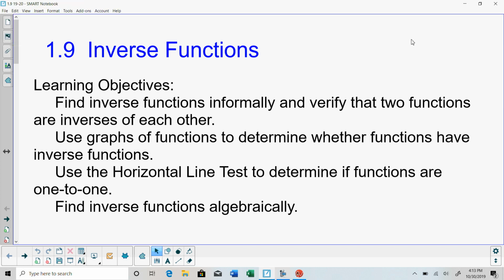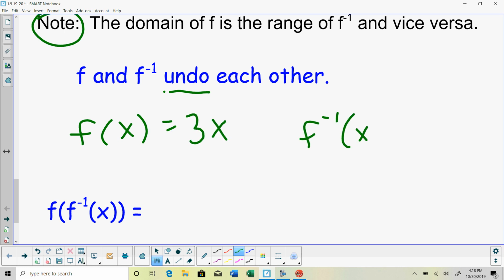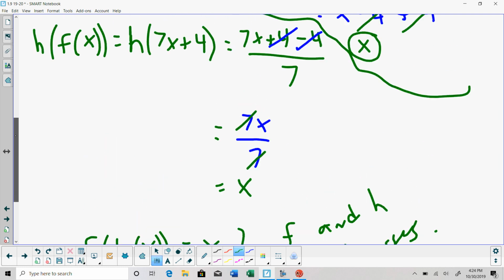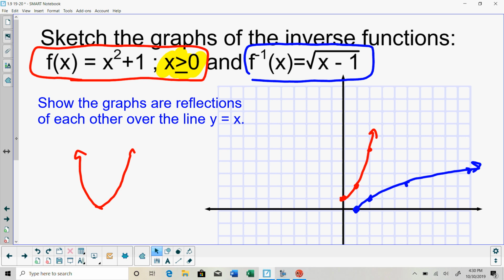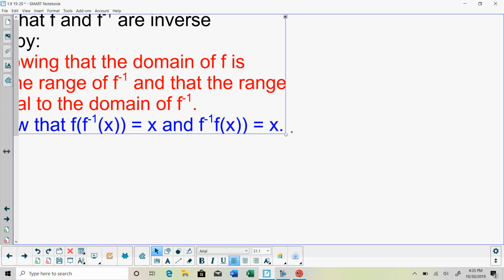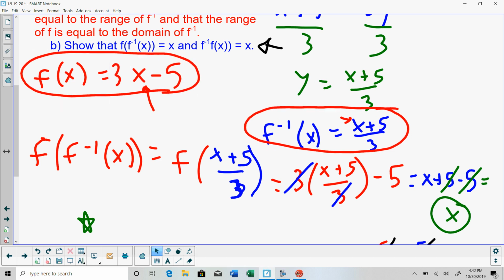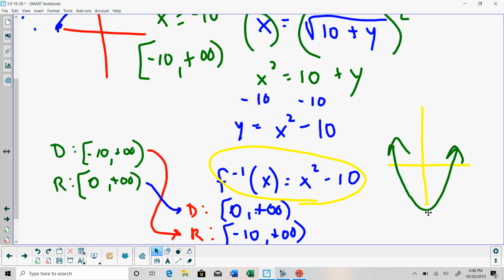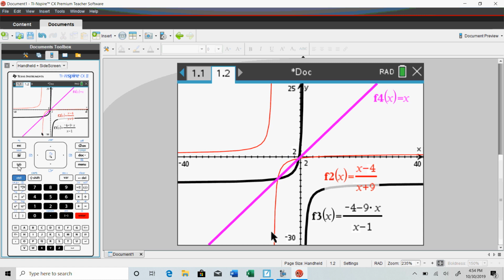1 9 Inverse Functions